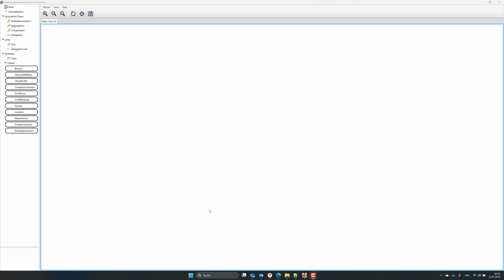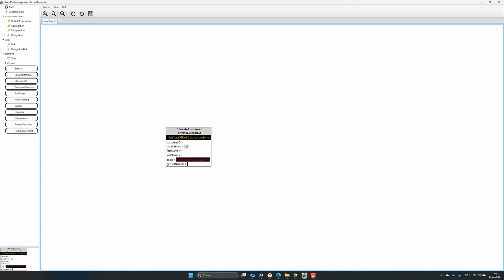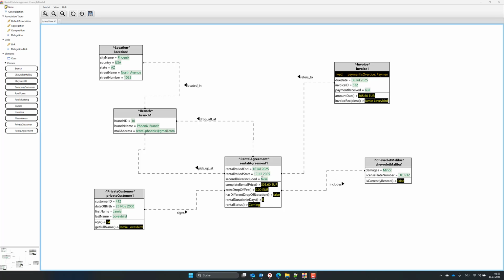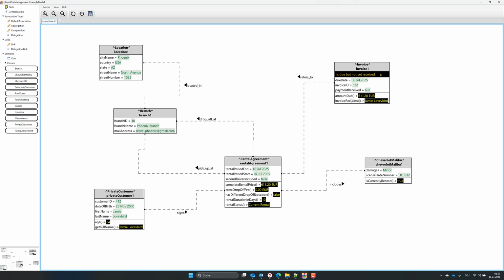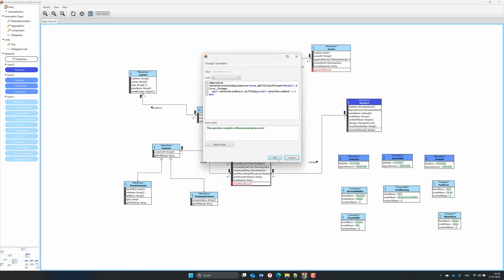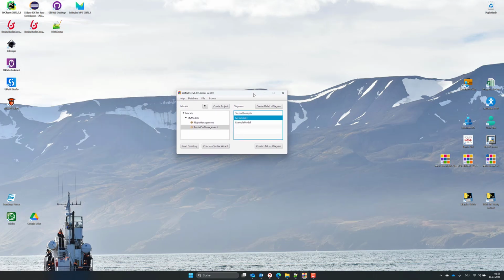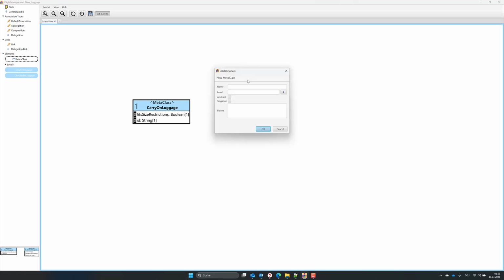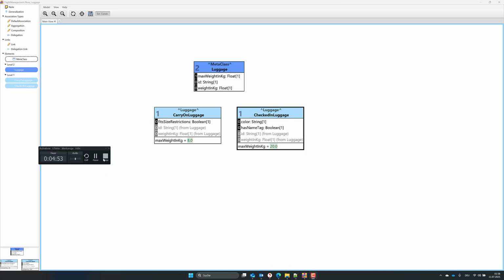XModelerML v3: Demonstration of Core Features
With the latest release of the XModelerML, a multi-level modeling and execution environment, we have implemented support for a seamless transition between two-level and multi-level modeling modes. We illustrate this by showing two usage scenarios. In scenario 1, we show how a multi-level model of rental cars may be used by common domain modelers without being intimidated by the complexity of multi-level languages. In scenario 2, we showcase how bottom-up modeling may be relaized via class migration.